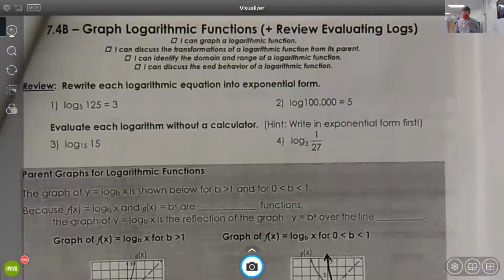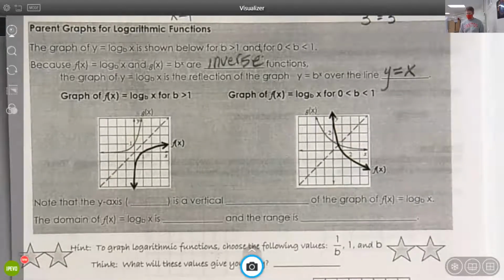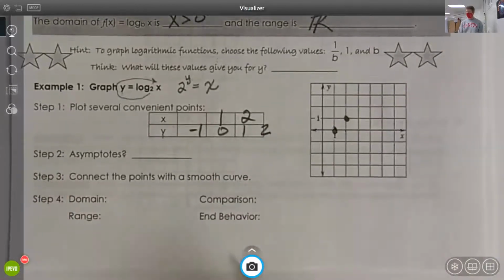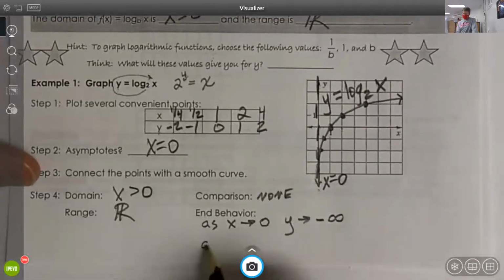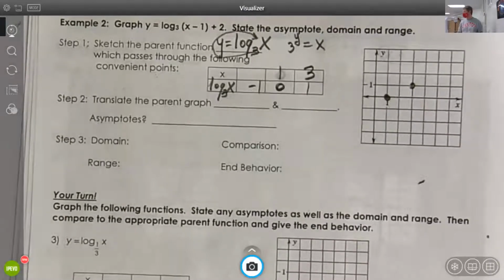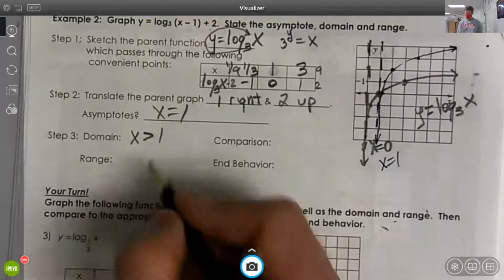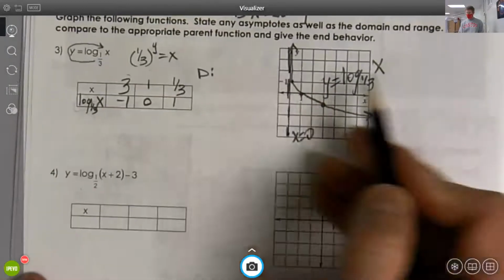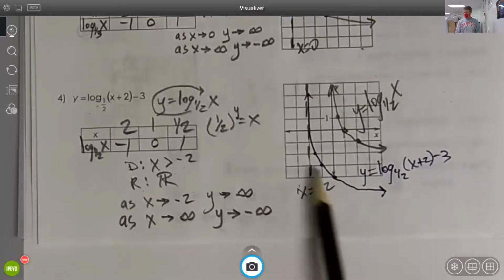A2T 7 4B notes Graphing Logarithms